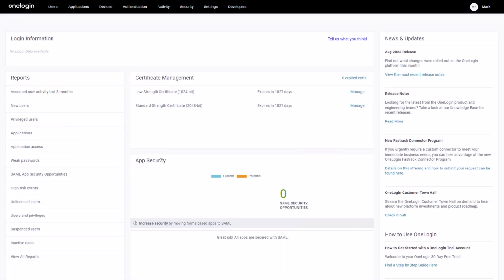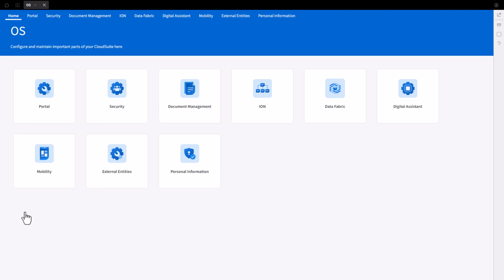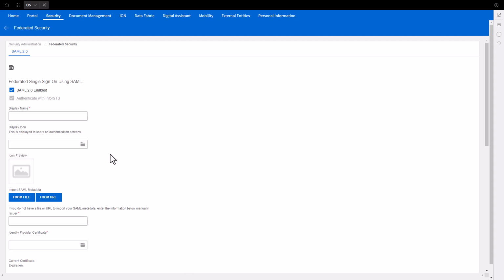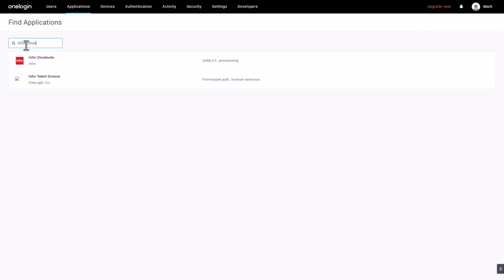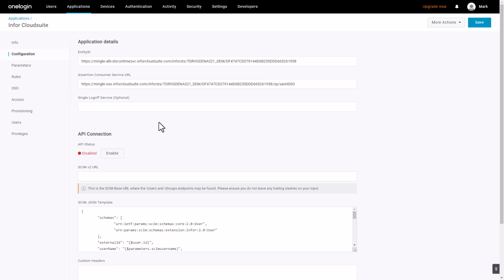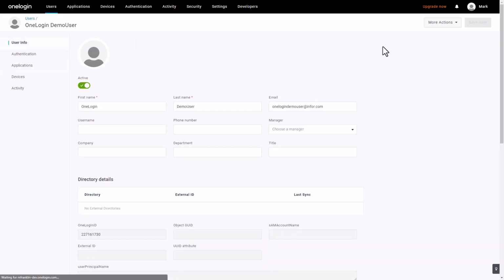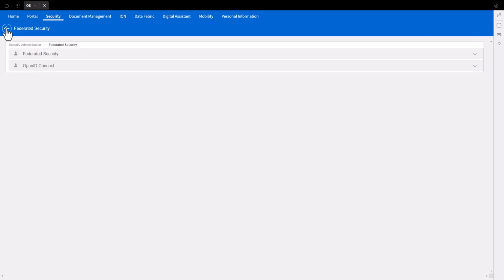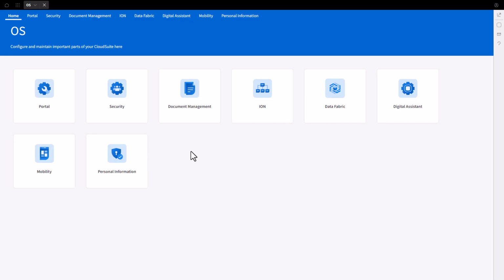Optimizing Security and Efficiency through Cloud SAML Federation with OneLogin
This video covers the steps necessary to configure the SAML federation between Infor Cloud Application and the OneLogin Identity Provider, enabling OneLogin users to login to Infor Cloud Applications.

Title: 00:00
Agenda/Outline: 00:07
Benefits of performing SAML Federation: 00:23
High Level Architecture Diagram 00:38
Demo - Gather Cloud Metadata Information 01:00
Demo - OneLogin Identity Provider federation Setup 03:14
Demo - OneLogin Application Details Setup 03:51
Demo - OneLogin Metadata Export 04:49
Demo - OneLogin User Setup 05:04
Demo - Cloud Federation Setup 05:48
Demo - Test OneLogin Authentication 07:05
Outro 07:51